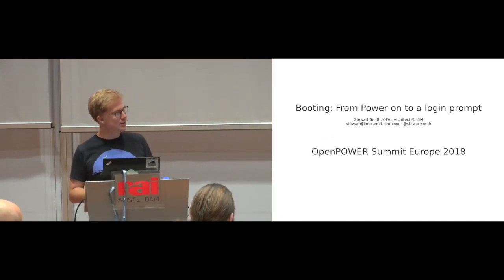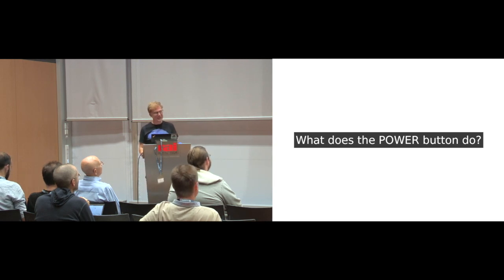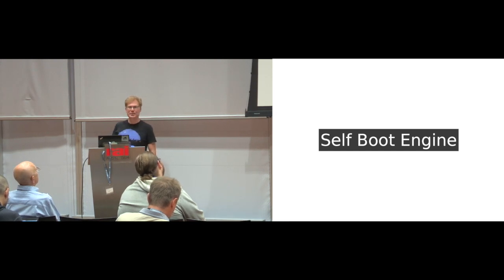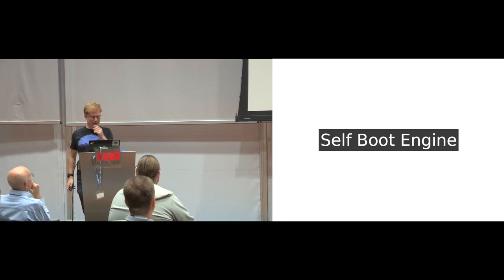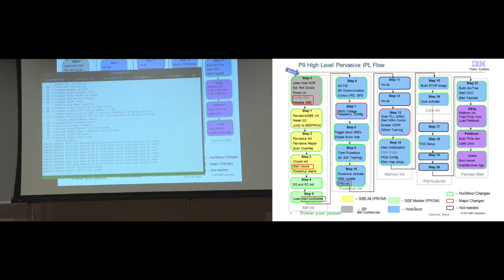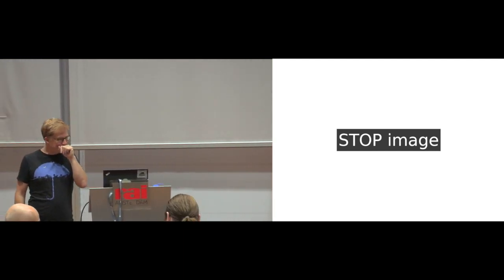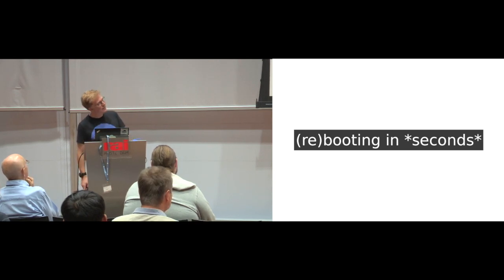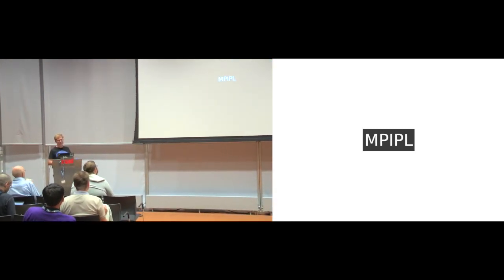OpenPOWER Summit Europe 2018: Booting: From Power on to a Login Prompt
Stewart Smith, OPAL Architect at IBM, speaks at OpenPOWER Summit Europe 2018.